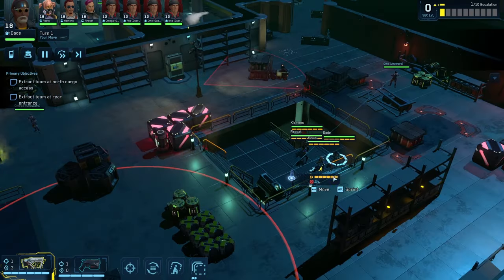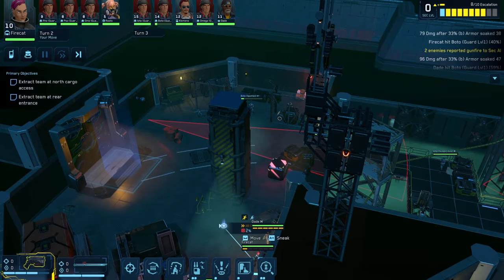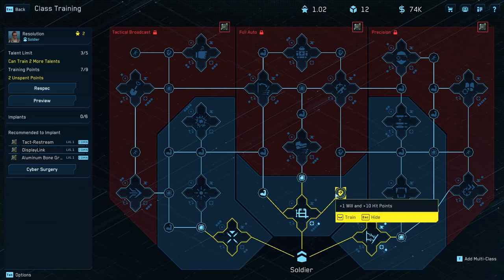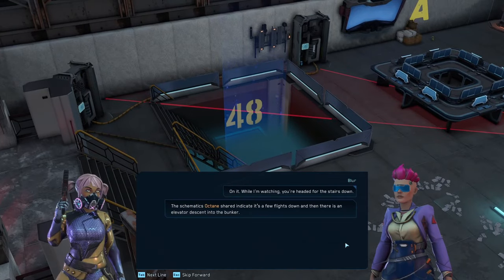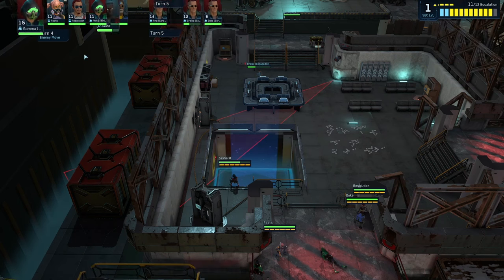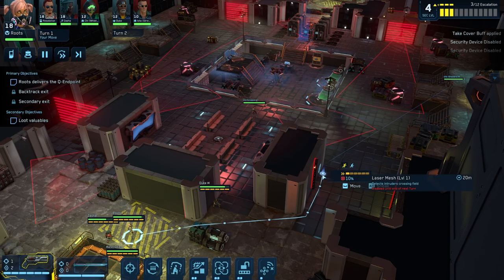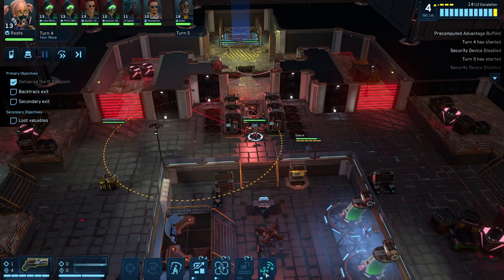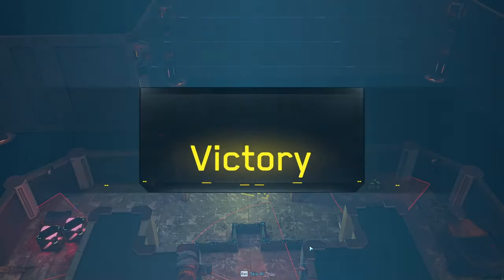This XCOM Stealth Cyberpunk Mashup Is Super Deep! - Let's Try - Cyber Knights: Flashpoint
Squad tactics heist RPG! Clever stealth, strategic combat, unique 23rd-century cyberpunk. Build your crew of hackers, mercs and malcontents wisely; their stories will become interwoven with your own. Use powerful cyberware, faction connections, and more to outsmart the odds & determine your future.